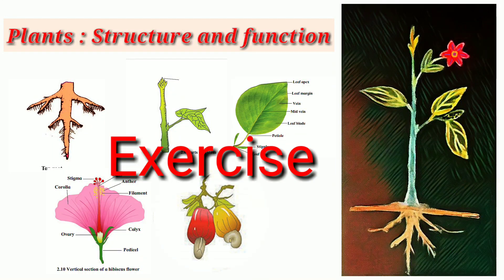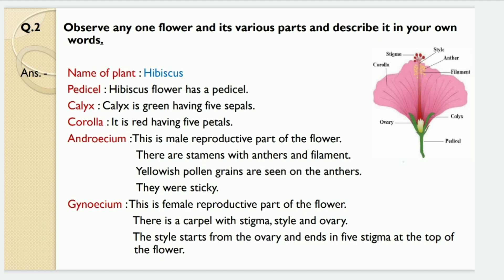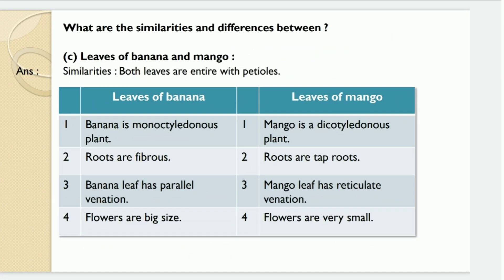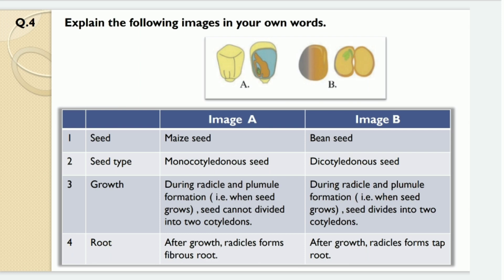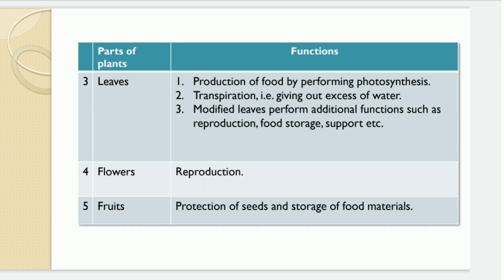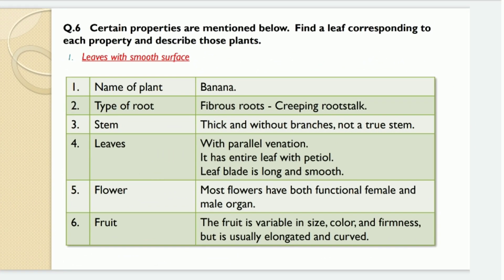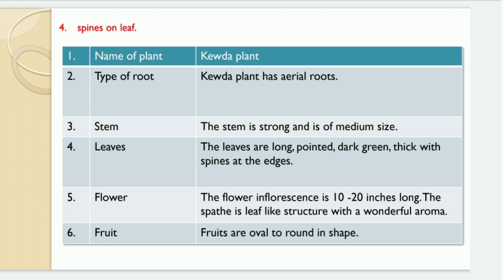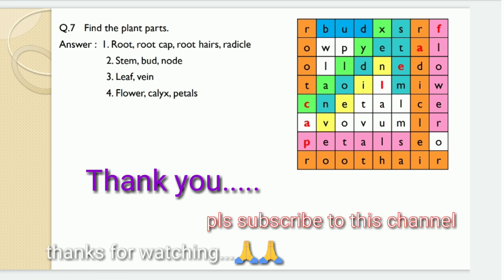Class 7, Chapter 2, Plants: structure and function, Exercise.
7th standard,
Subject : Science,
Topic : 2,
Plants: structure and function.

                   Exercise.

This video will help you to understand the questions in the exercise and its answers.
Also *the language of the answers in this video is kept very simple*.
So you will easily understand the answers and you will try to write the answers in your own language. Also, you will find the exercise very easy and you will complete it with pleasure.